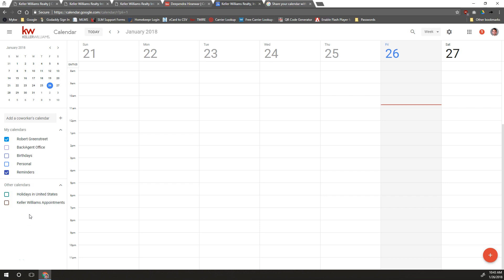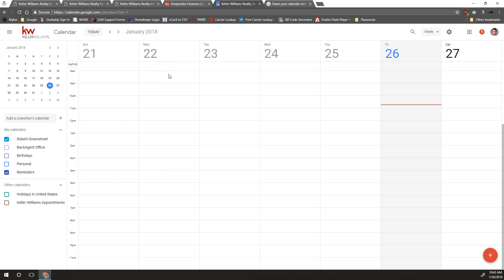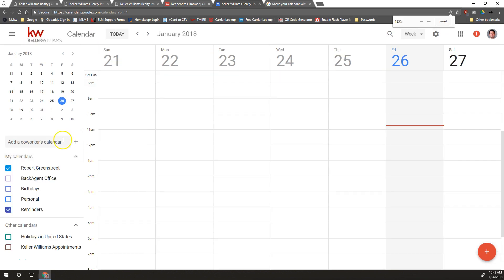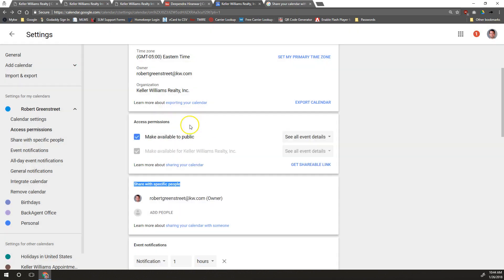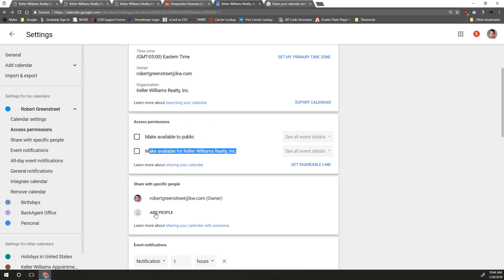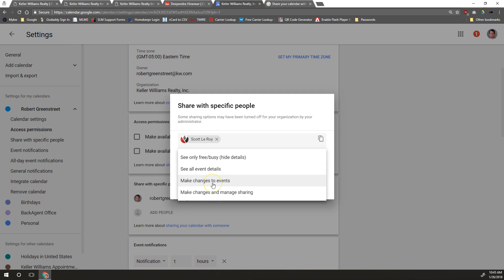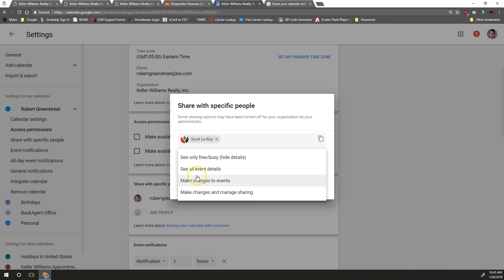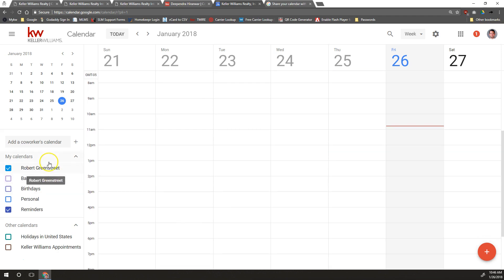Tech Tip - How To Share Your Google Calendar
Learn how to share your Google Calendar with others with Robert Greenstreet of Scott Le Roy Marketing!